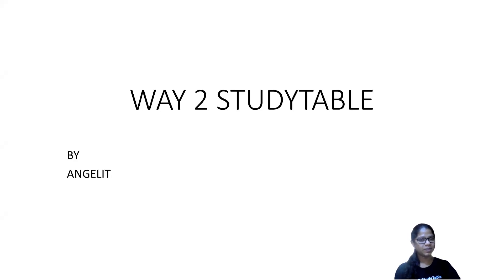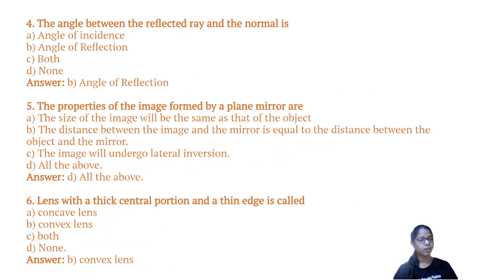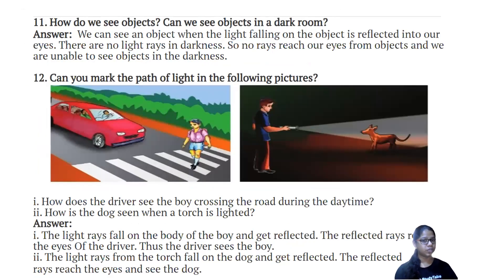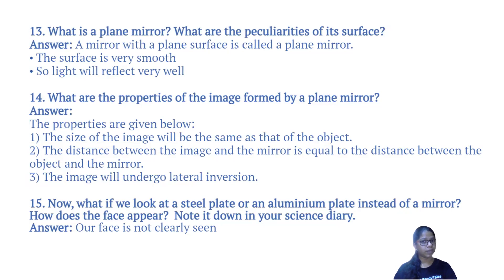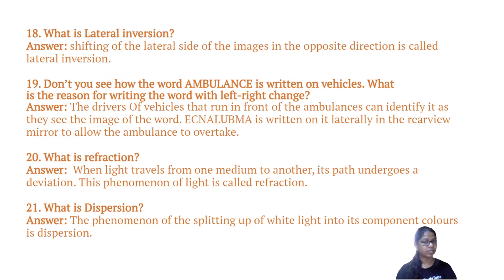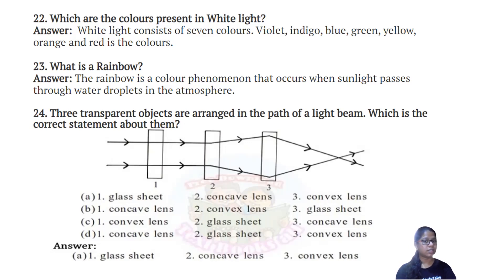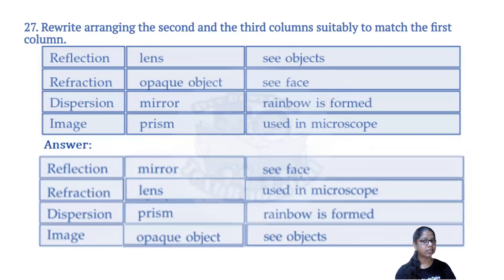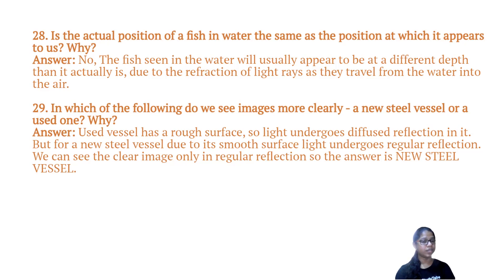Class - 7 | B.S |🔔Important Notes🔵Wonders of Visible Light